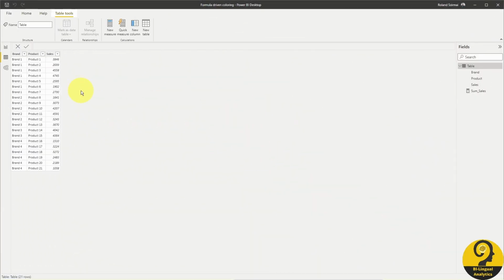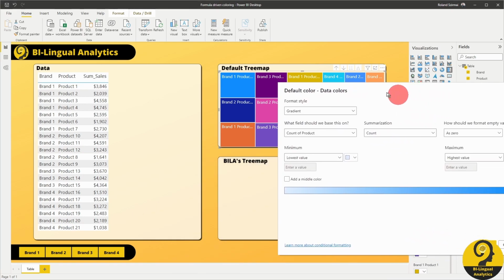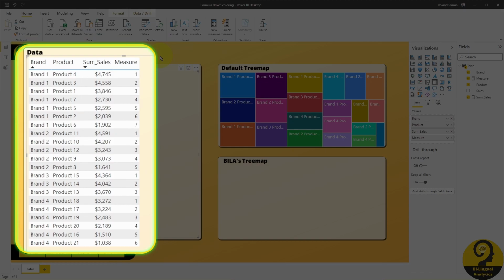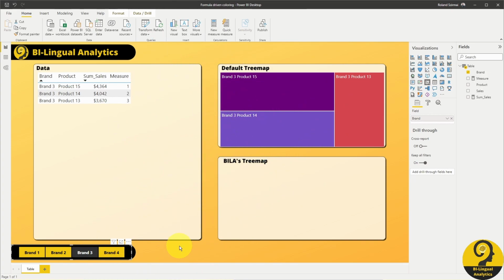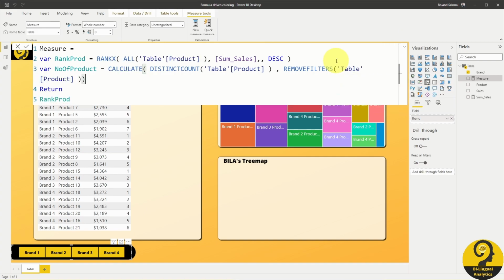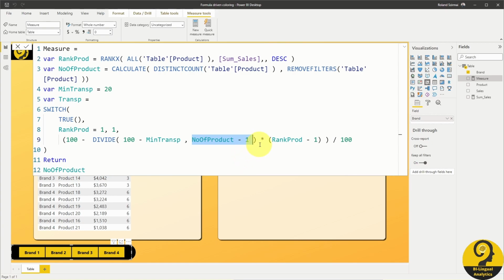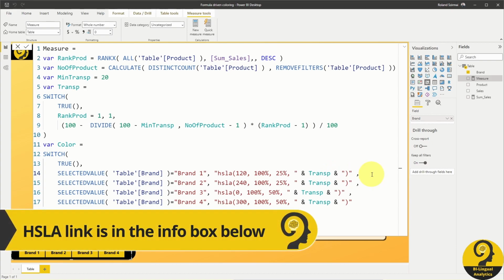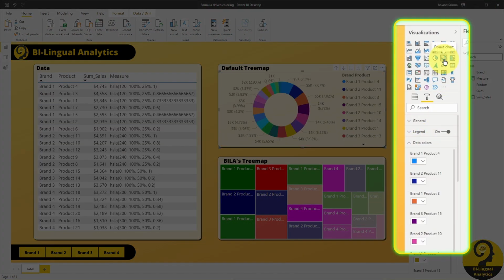Advanced Coloring in Power BI For ALL VISUALS using HSLA Colors and DAX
Have you ever wanted to apply coloring rules based on multiple criteria in Power BI?
If so, you know that it is ONLY possible with some formula-driven advanced coloring based on a DAX measure.

I wanted to create a treemap visual where my colors are based on the group each product belongs to AND drive transparency based on the product ranking within the group. So I came up with this solution.

I like how flexible this DAX code is and the fact that I have full control over all aspects of the coloring.

Roland

Chapters:
00:00 Intro
00:20 Today's Topic - Problem To Solve
00:52 Default Treemap vs BILA Treemap
01:30 Today's Video Sponsor
01:54 Explore Data
02:23 Report Canvas
02:47 Default Treemap Colors
03:21 DAX - RANKX
04:43 Ranking Within Group - Transparency
05:03 Disclaimer
05:09 Transparency Range + Calculation
06:17 DAX - No of Product
06:45 DAX - Minimum Transparency
07:05 DAX - Transparency
08:30 DAX - HSLA Color
08:58 BILA Treemap
09:31 One More Thing
09:58 Power BI Hack :)
10:38 Final DataViz Tips
11:10 Download The DAX Code
11:34 End

📍 – Sydney, Australia

📽 GEAR:
📷 – Sony ZV-E10
🎧 – BOSE QC35
🖥 –  ASUS VC279H + Xiaomi Mi Curved 34"
💻 – AMD Ryzen 5900, NZXT N7, RTX 3060 Ti, Team T-Force ARGB 64GB RAM